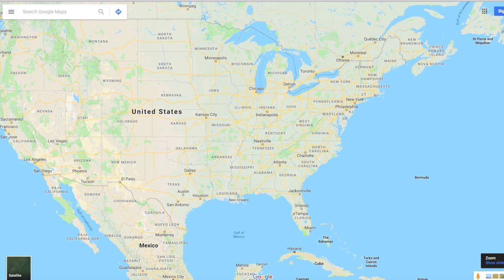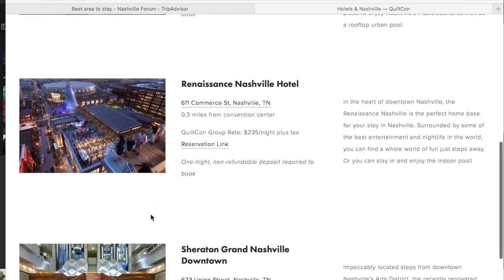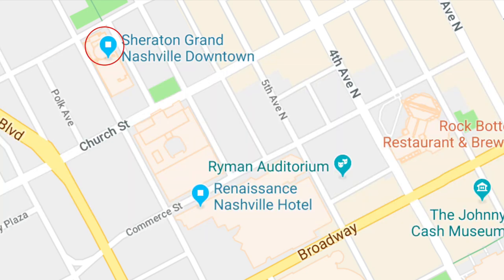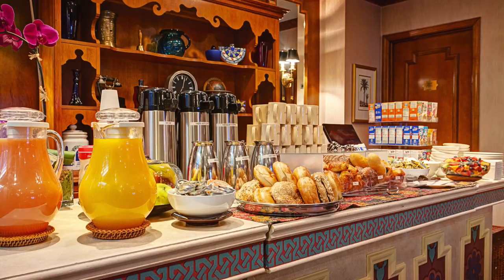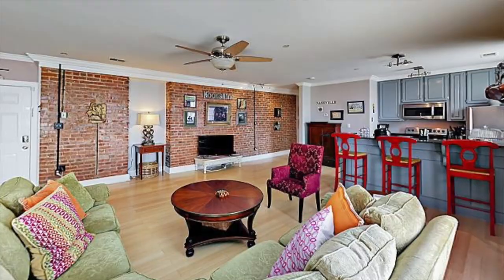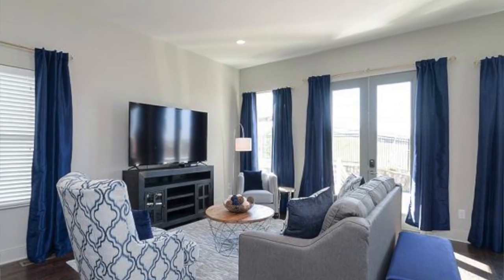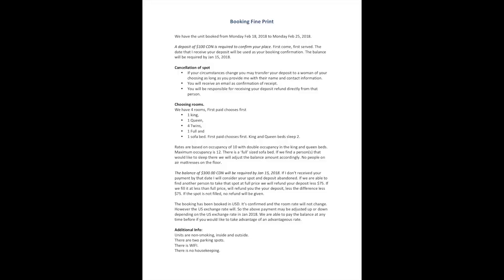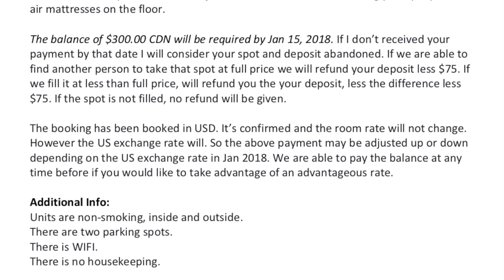QuiltCon 2019 Road to Nashville #2 - Where to Stay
The video is about planning your accommodation at Quiltcon Nashville 2019. What do you need to consider before you book?

Here is the link to the BOOKING FINE PRINT and the HOTEL COMPARISON

Panasonic NI-WL 600 cordless iron

M-Aimee Wool Pressing Mat

Tractor Seat Adjustable Chair

Ipad stand

Laser Square

Ultimate 3-In-1 Color Tool

Alarm Timer Cube

LED Lighting Strip

🧵My Favourite Quilt Tools🧵

OMNIGRID 6” x 24” Ruler (amazon)
Olfa 45mm rotary cutter (amazon)
T-fal Iron (amazon)

Camera (amazon)
Lighting (amazon)
Microphone (amazon)
Camera memory card (amazon)